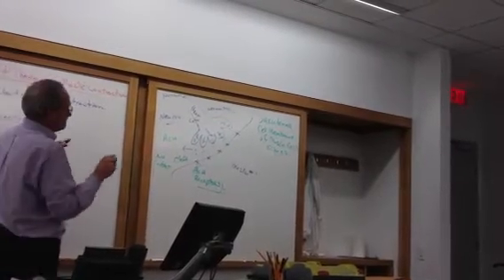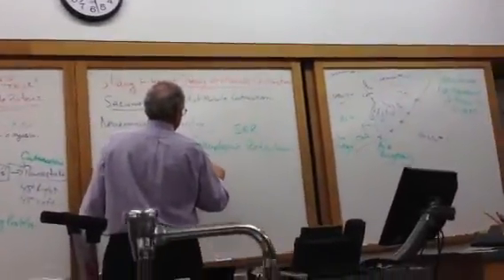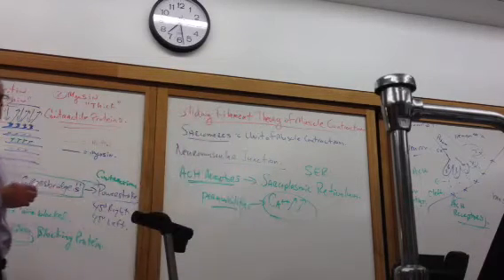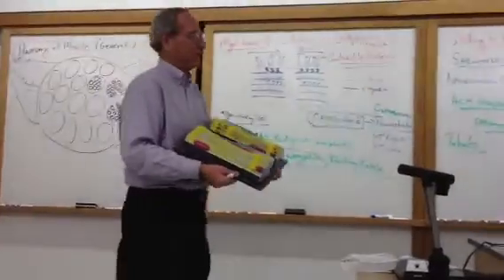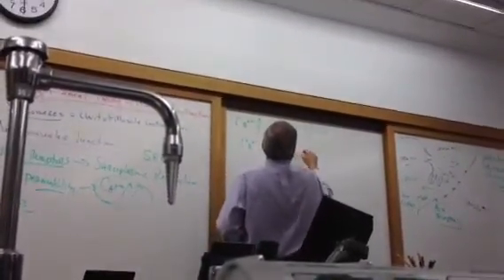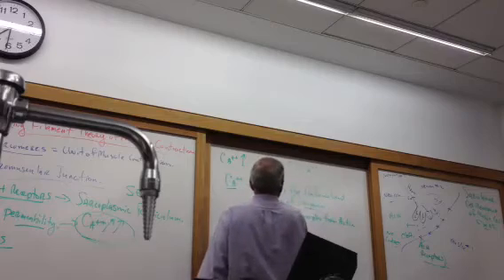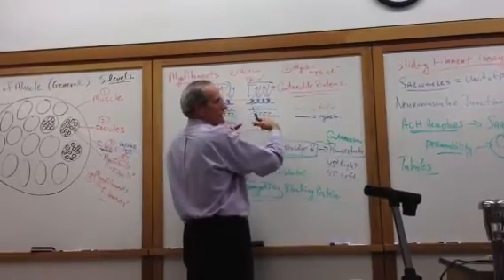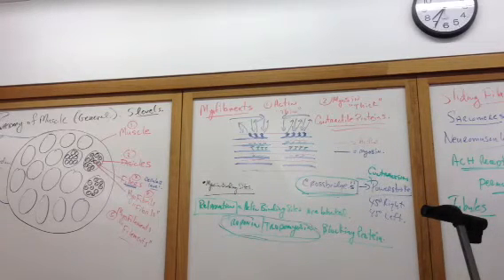Muscle contraction part 2